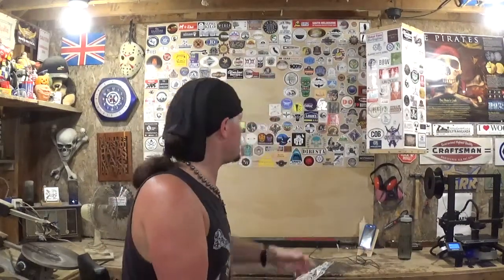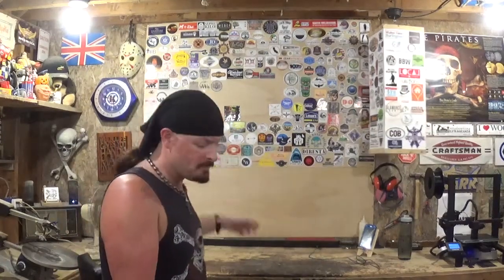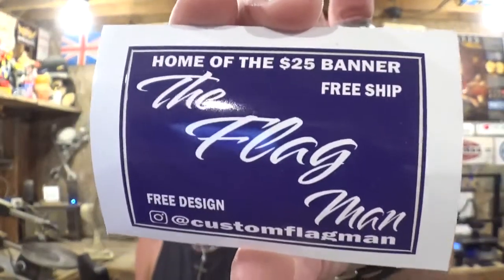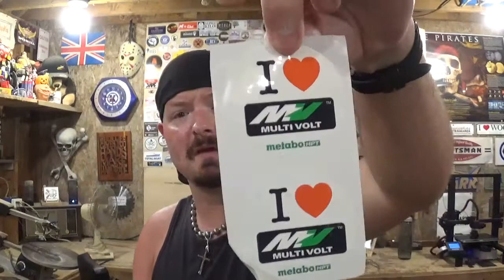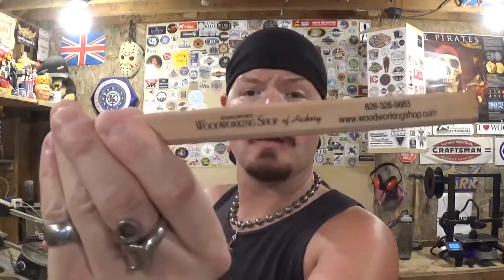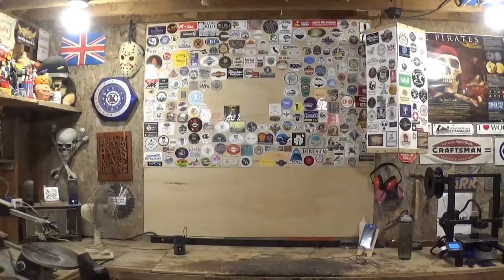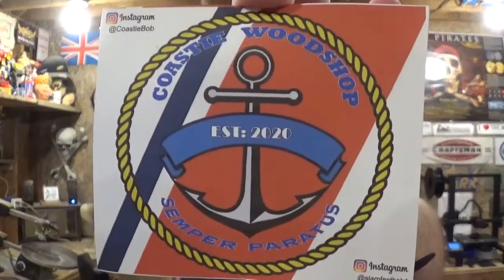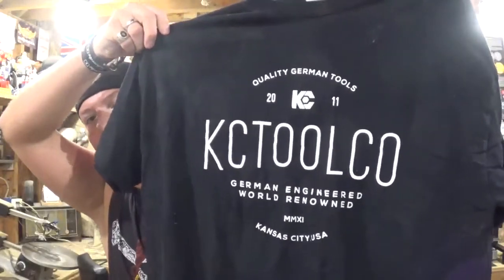Sticker Swap Shoutouts 16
Hey All !  In this short video, I give shoutouts to some awesome makers and content creators that I have recently done Sticker Swaps with and also add the new stickers to the Sticker Swap Sticker Wall ! Sticker Swaps is a great way to network and get each others name out their !

Remember, If I Can Make It So Can You !
God Bless !

Artisan Pirate can be found on Social Media !!